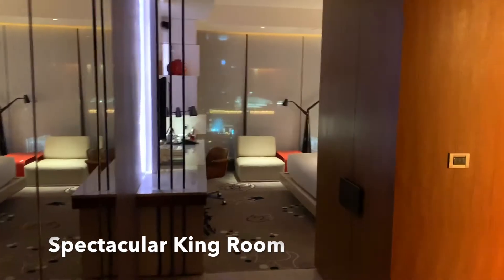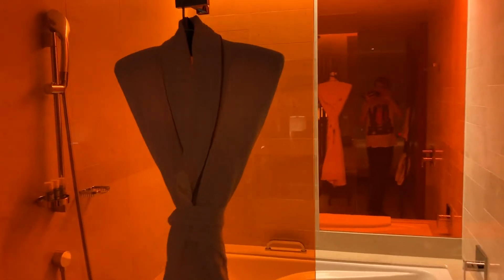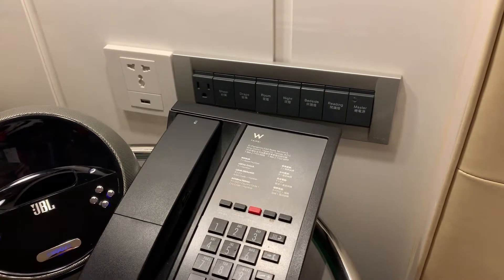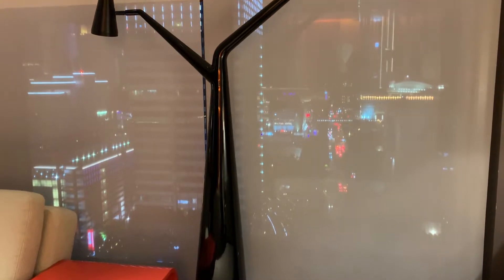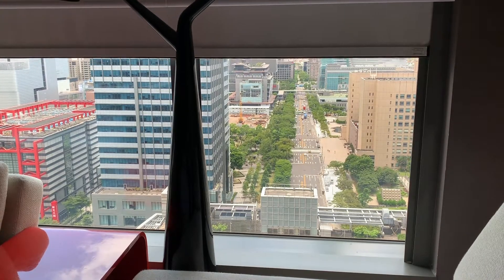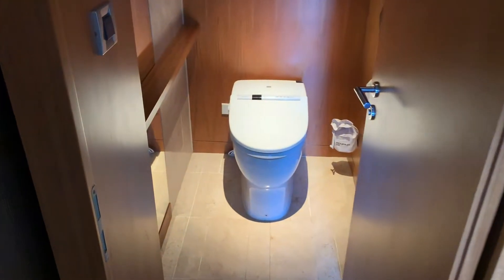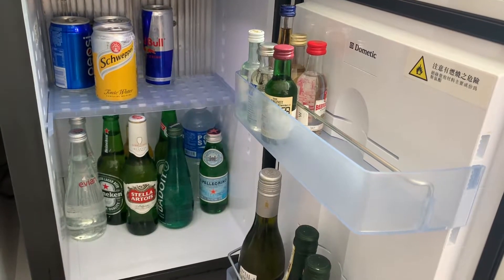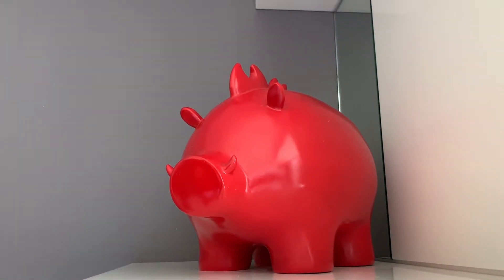W Hotel Taipei - Spectacular King Room with Taipei 101 View - 2019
A video blog entry about my stay at the W Taipei, in the Spectacular King Room with a great view of the Taipei 101 tower - once the world's tallest building! Also shown are some video clips from walking around near Taipei 101 and the metro station nearest the hotel.